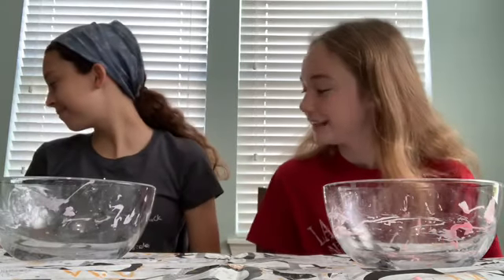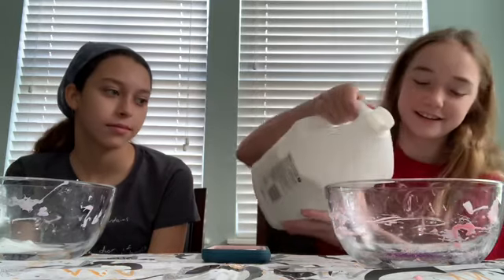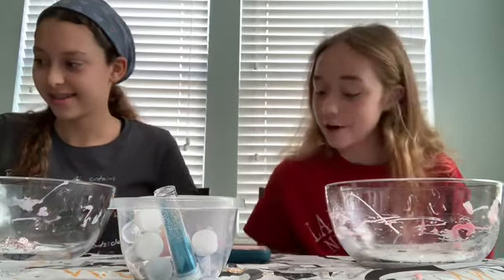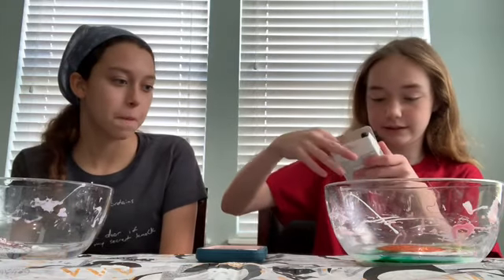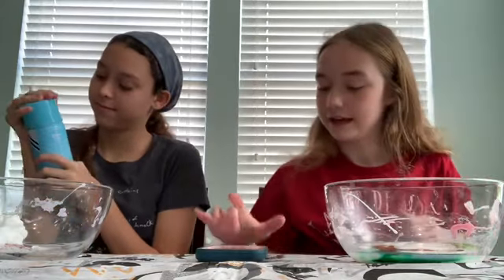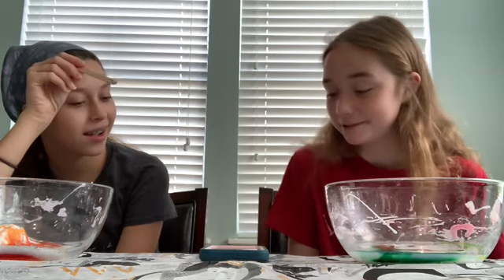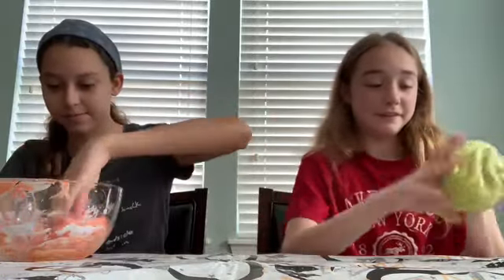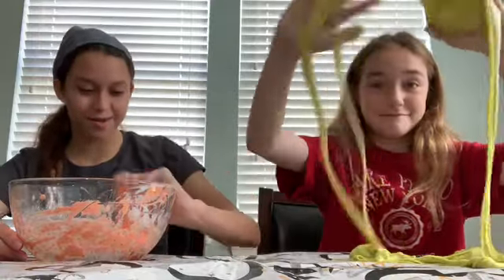Mystery Slime Wheel || Kendall and Mimi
What's up! It's Kendall and Mimi and today we are back filming another video together. We downloaded a wheel app and made Slime with the ingredients that it lands on!